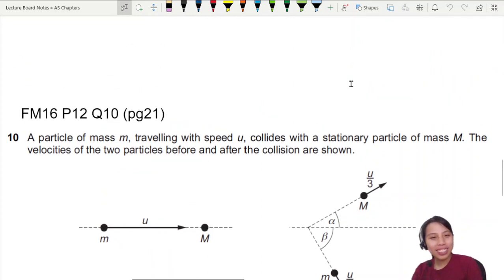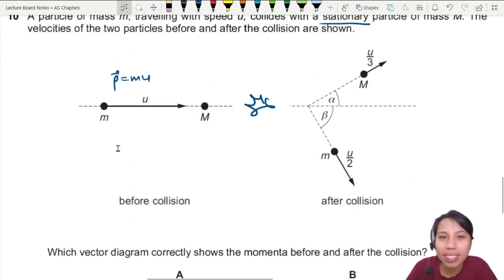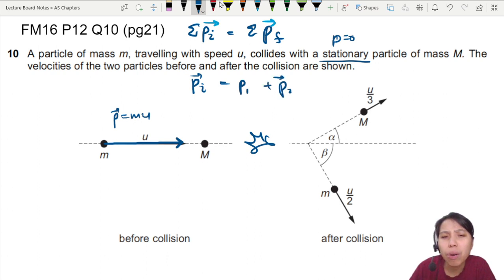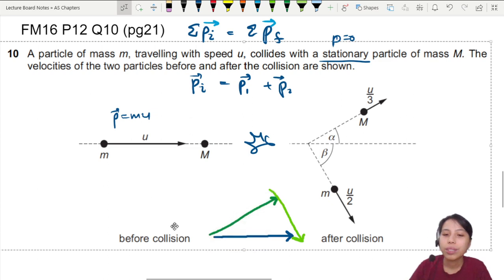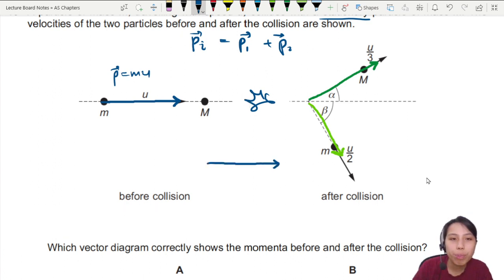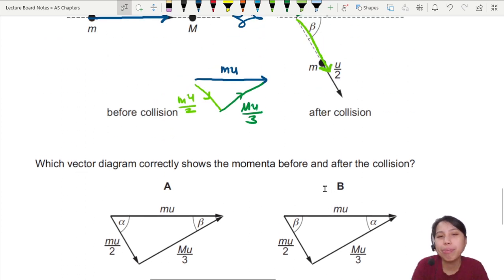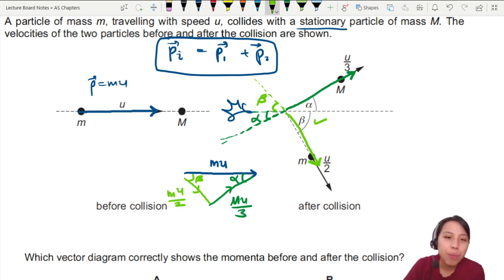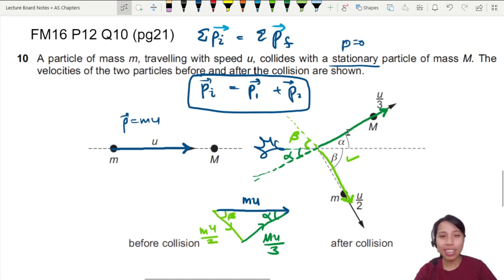3.5b Ex3 FM16 P12 Q10 Vector Momenta Diagram | AS Dynamics | Cambridge A Level 9702 Physics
Example 3 - 9702/12/F/M/16: A particle of mass m, travelling with speed u, collides with a stationary particle of mass M. The velocities of the two particles before and after the collision are shown. Which vector diagram correctly shows the momenta before and after the collision?

9702_m16_qp12